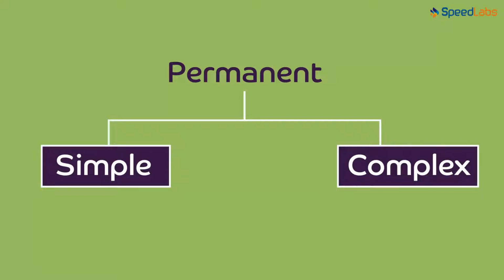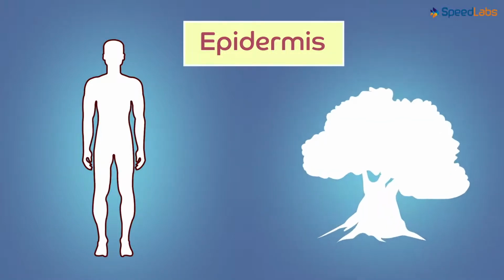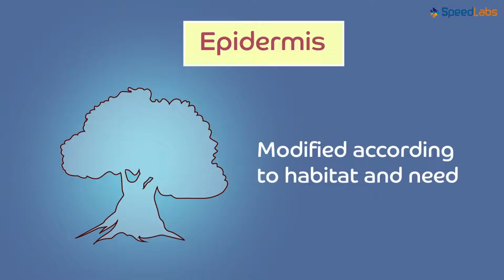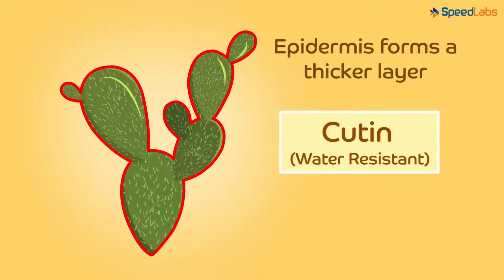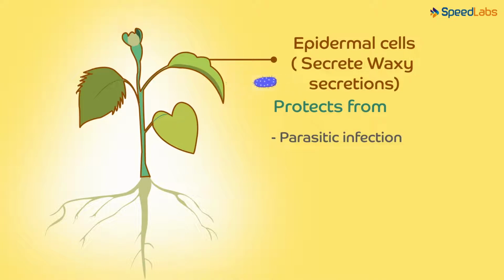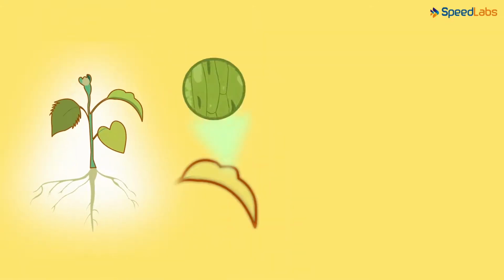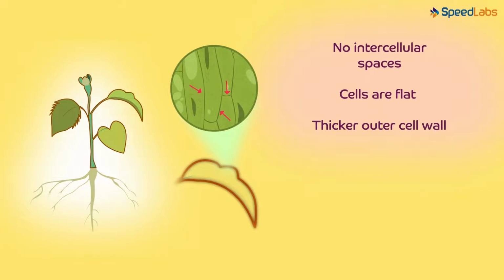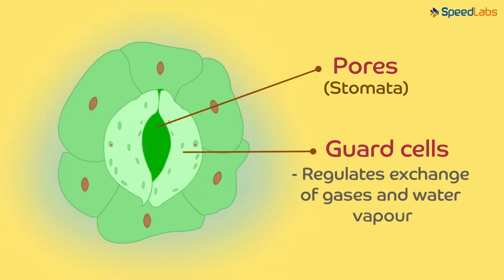Class-9-Science-Ch-11-Tissues-Topic- Epidermis – The Surface Tissue